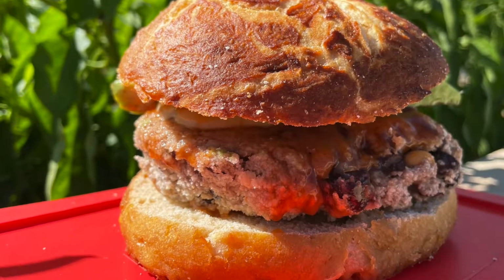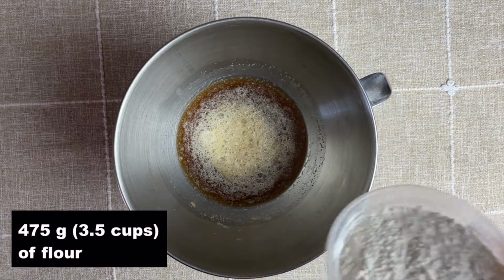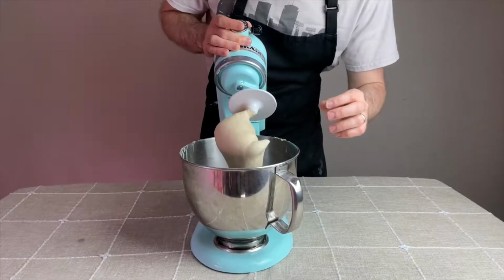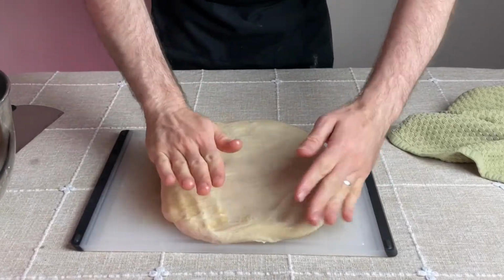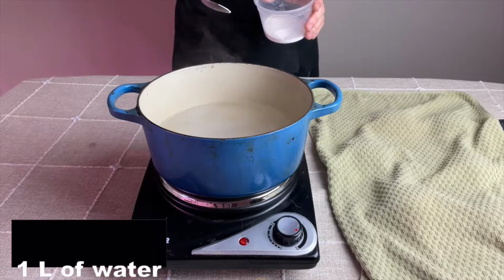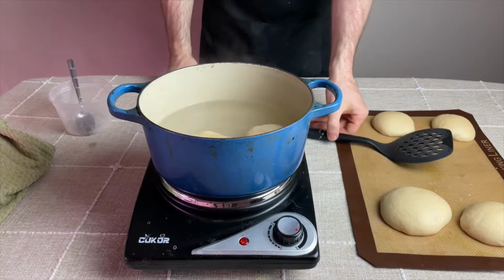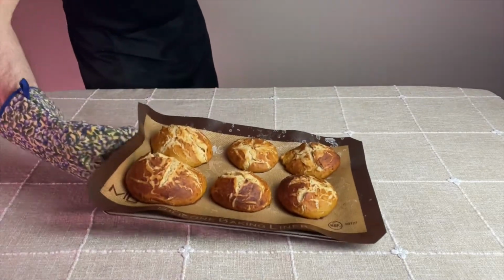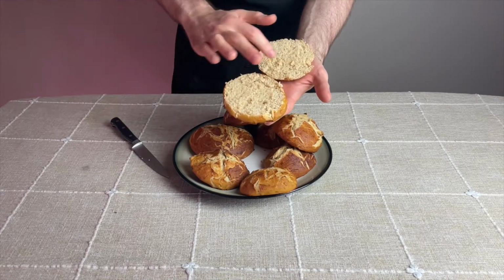How to Make Pretzel Buns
This pretzel bun recipe yields 8 buns that have a crisp and crunchy exterior and a lovely chewy interior.  Pretzel buns are made by first boiling in a water-bicarbonate solution and then baked.  They are the perfect bun for any burger.

Ingredients:
1 tsp bakers yeast
12 oz beer or water
1 tbsp melted butter
Salt (option but I think would enhance the flavor)
475 grams flour
1 Liter of water to 55 g of baking soda (5.5% by weight)

Proof time = 2 hours + 15 minutes
Cook each side for 20-30 seconds in bicarbonate solution